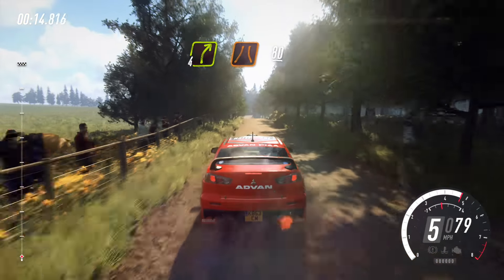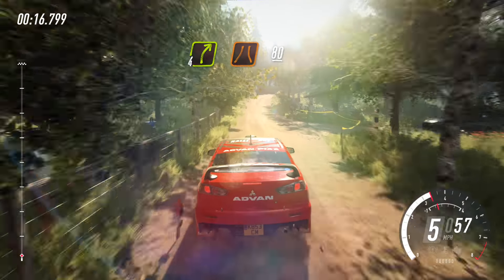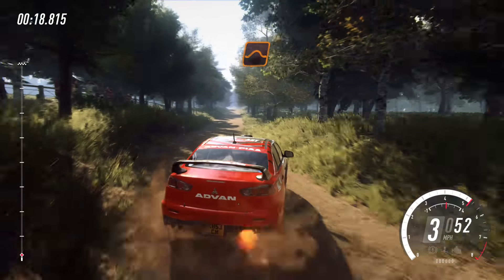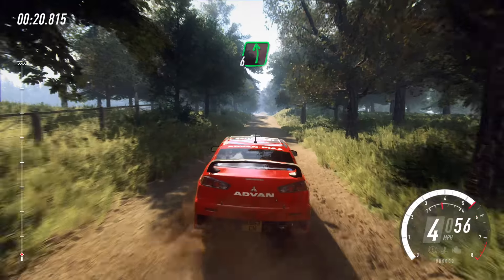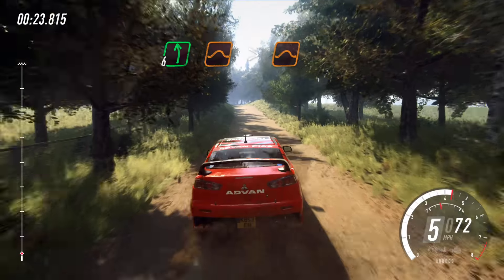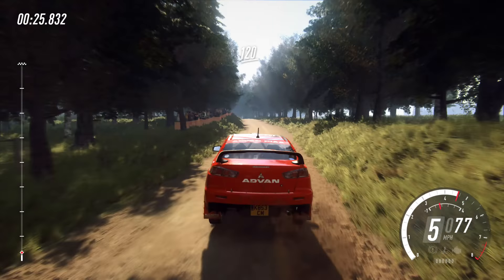Watching Too Much Kenneth Block